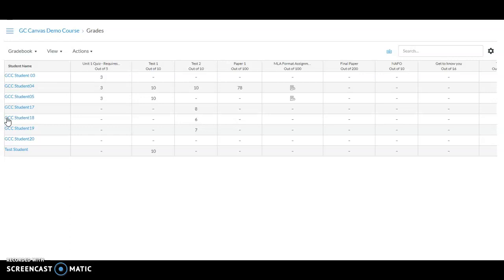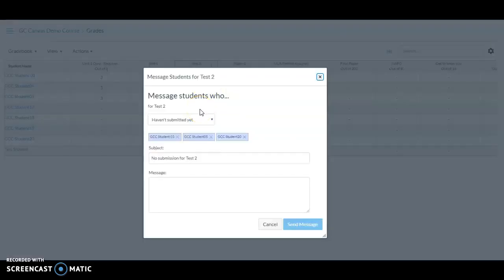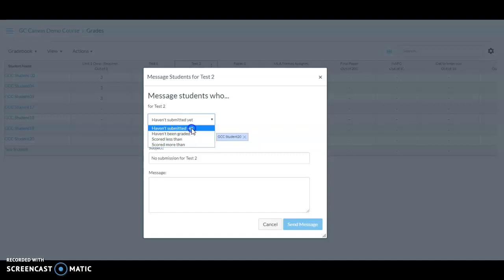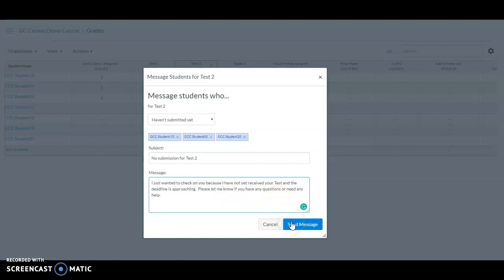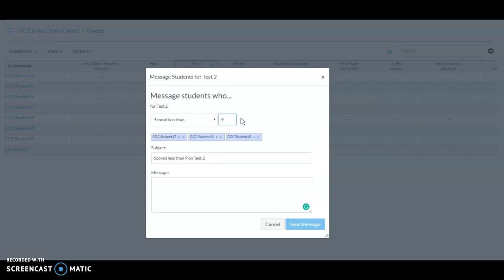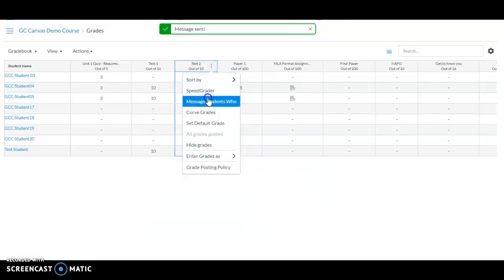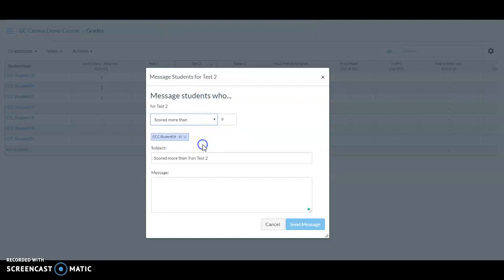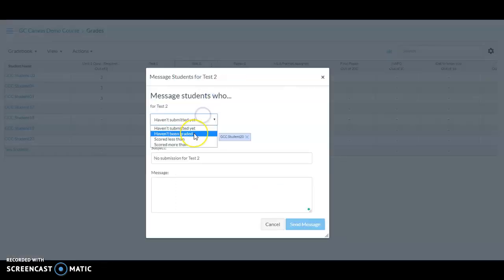Message Students Who